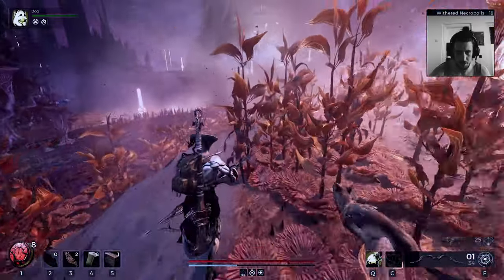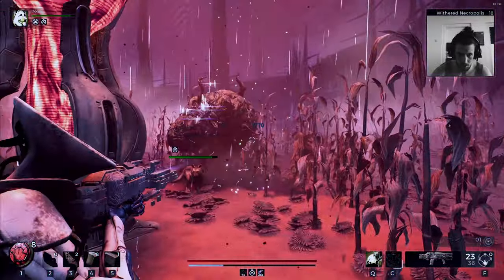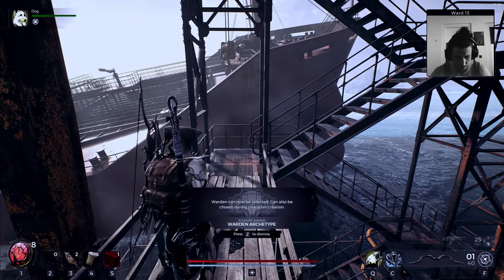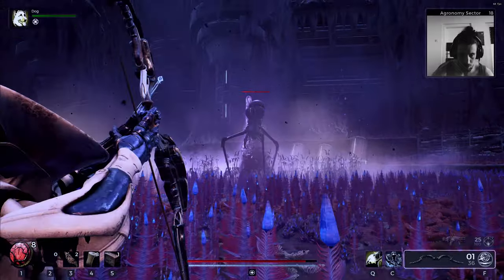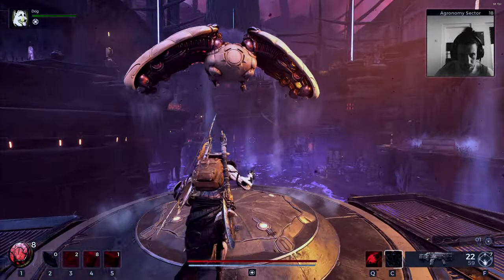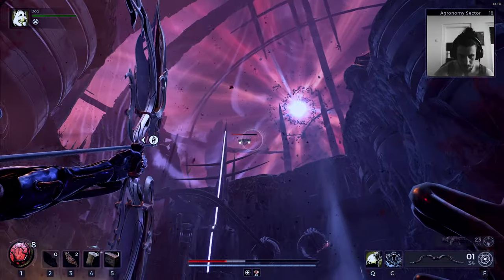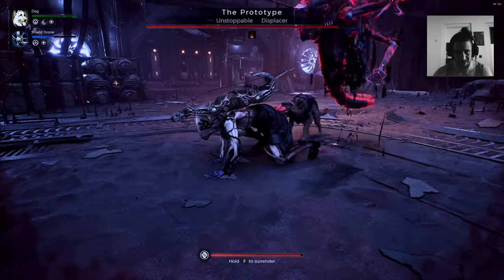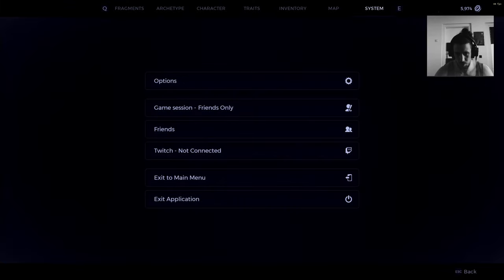Remnant 2 The Dark Horizon DLC Playthrough Part 8, Prototype Completion and Warden Archtype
Remnant 2 Gameplay with third and final DLC for Remnant 2, The Dark Horizon on Veteran Difficulty

more Remnant Gameplay with the Nerud DLC with this Reshade Mod:
DL - Definitive Photorealistic (Next Gen Update)

Features:
New storyline, dungeons and area based in the world of N’Erud
New Archetype – The  Warden
Many items and powerful weapons that enhance gameplay
New bosses, characters and fearsome creatures to encounter